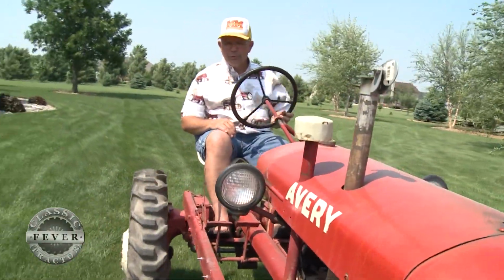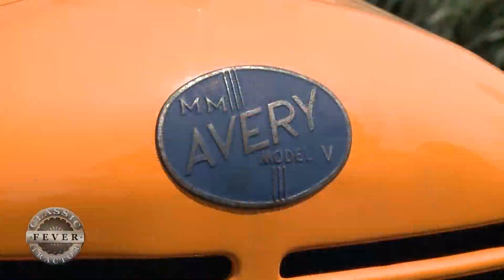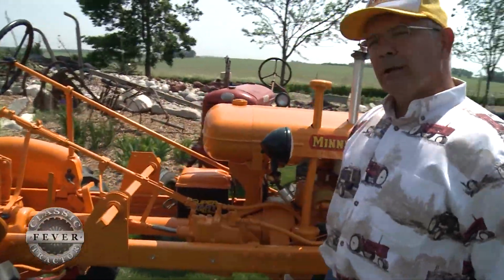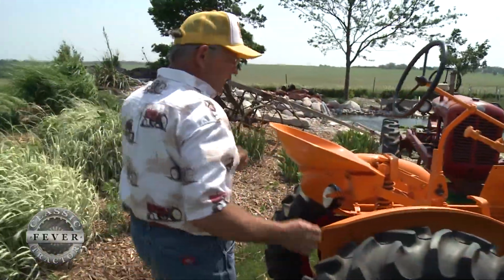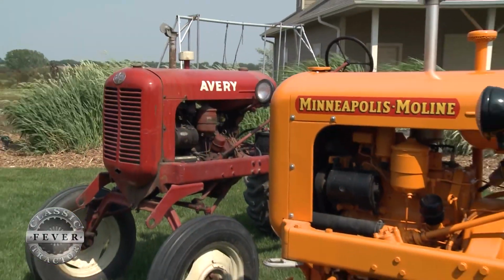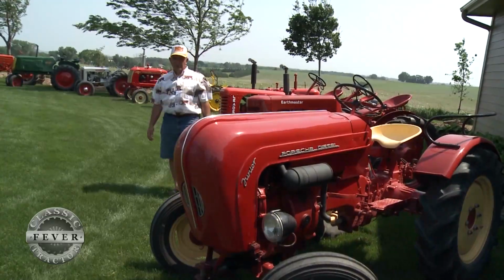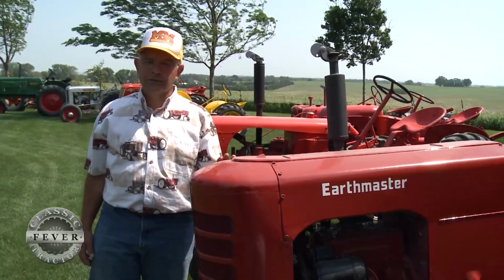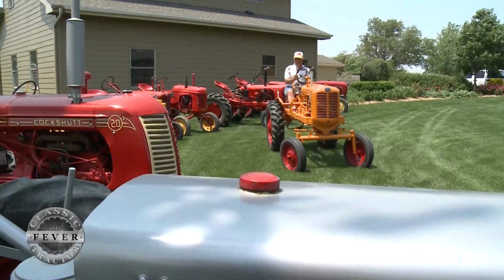ALMOST Identical! A Minneapolis Moline and an Avery that are really TWIN Tractors!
We take you to eastern Nebraska for the story of some small farm power! A 1948 Avery V and a 1951 Minneapolis Moline V are twin tractors that only differ in their paint scheme, decals and badges. These machines are prized by Ron Maeder who loves to collect small tractors. They are easy to haul and store -- and Ron is full of knowledge of this very useful and historic farm tractors.

Don't forget to watch us on RFD-TV!